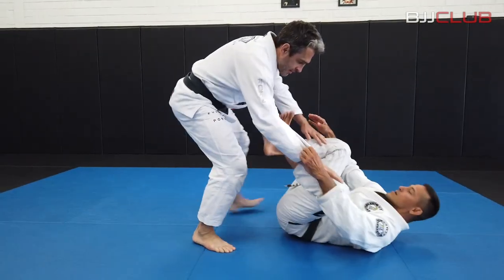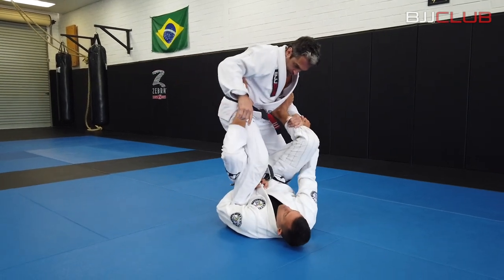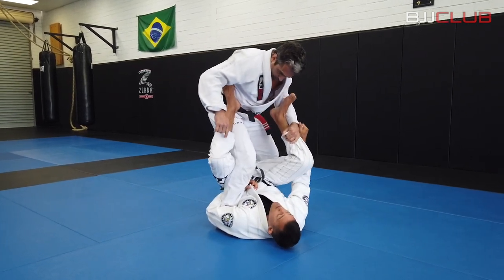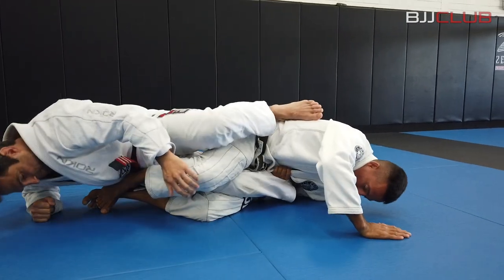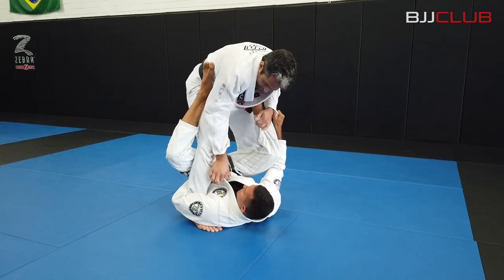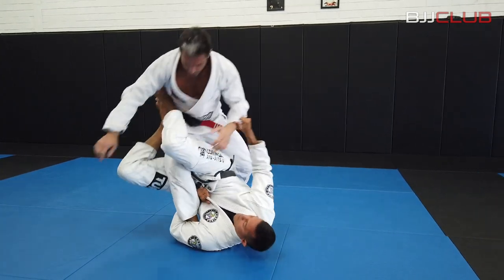🆕 Straight Foot Lock 👉 Easy Foot Lock From Spider Guard - BJJCLUB - BJJ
In this video, the head coach at CORINGA BJJ in Perth Australia, Fabio Coringa, shows a straight foot lock from spider guard. Look at the exact moment he wraps the foot when he pulls the opponent on top with spider guard.

So you want to know more about Straight Foot Lock?

This video is all about Straight Foot Lock valuable information but also try to cover the following subject:
- straight footlock bjj
-  Foot Lock From Spider Guard
- foot attack

Youtube is the very best website to visit when looking for videos about Straight Foot Lock.
 Straight Foot Lock is certainly something that intrigues you and quite a lot of people so I made this video .

If you want to discover even more about foot attack I suggest you to look into our various other videos

Now that you have actually viewed my vid regarding Straight Foot Lock has it helped?
Please like the YouTube vid to help your friends searching for foot attack or Foot Lock From Spider Guard :)